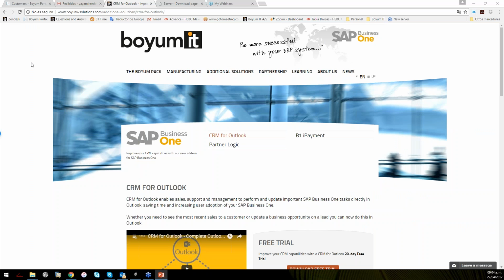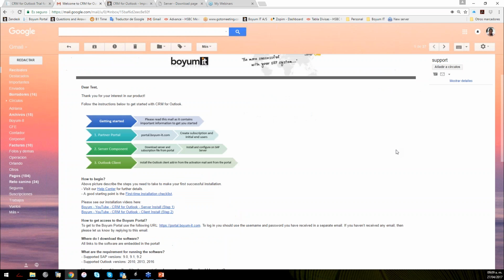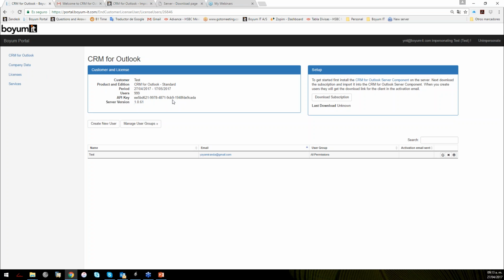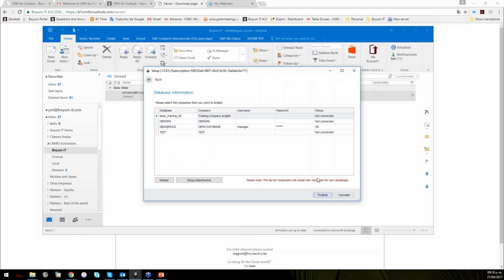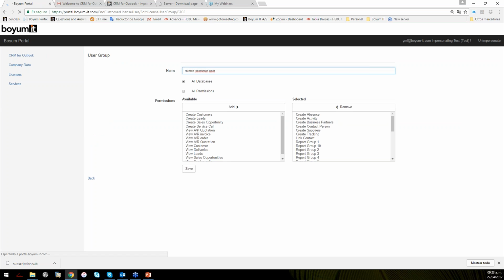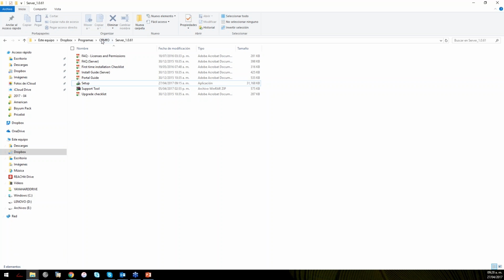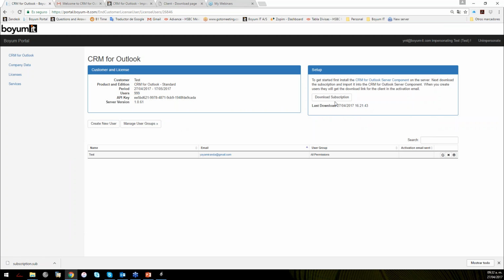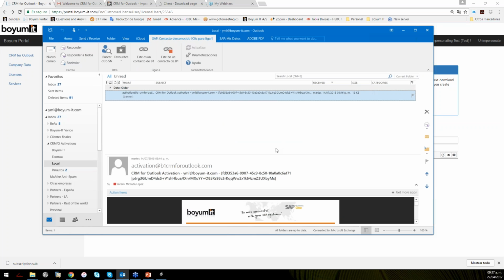How to setup CRM for Outlook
In this webinar you will learn how to setup CRM for Outlook as a partner - setting up users and creating activation emails through to customer handover.